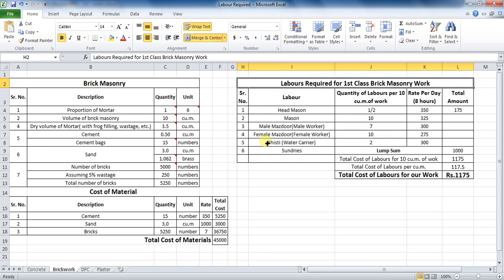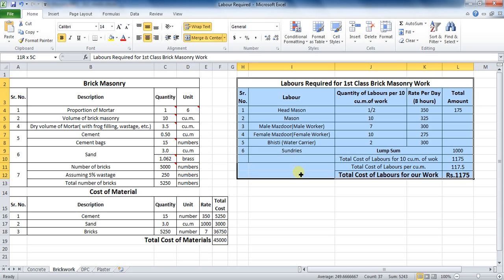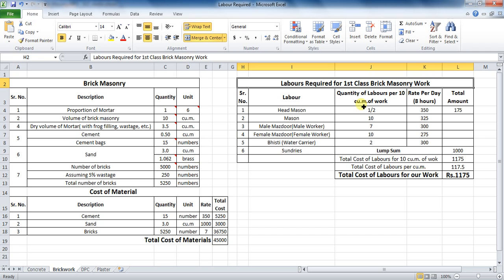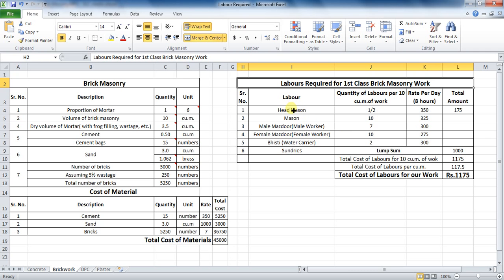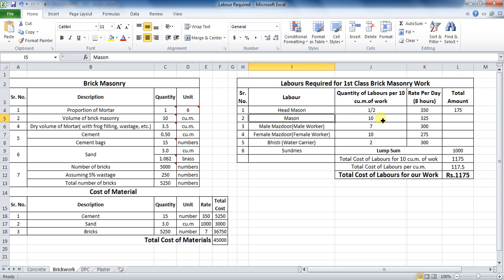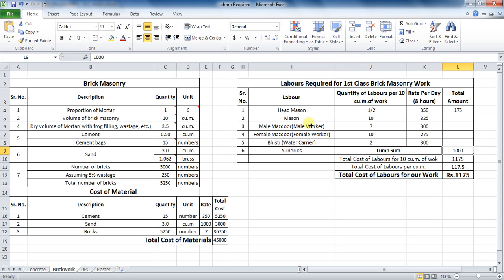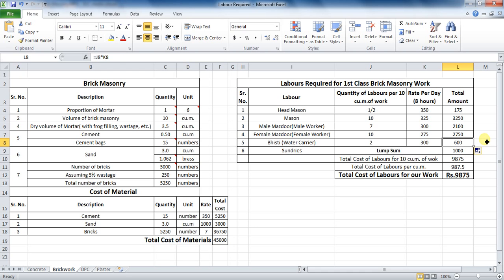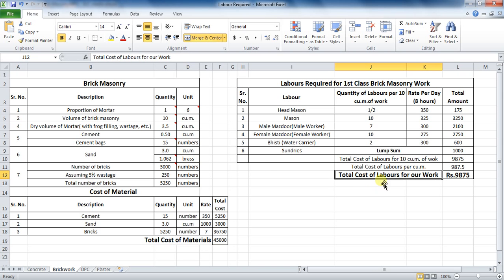Labours required for Brick Work In Microsoft Excel-Unite Coaching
In this Unite's coaching video, you will learn the process of estimating the number of Labors Required for brick masonry work in Microsoft excel.

The number of Labors required and their rate for concrete work are taken from a standard DSR Book (District Schedule Rates Book)

Costs of different labors are taken as below:
1.Head Mason Rs. 350 per day (i.e. for 8 Hours)
2.Mason Rs. 325 per day (i.e. for 8 Hours)
3. Male Mazdoor (Male Worker) Rs. 300 per day (i.e. for 8 Hours)
4.Female Mazdoor (Female Worker) Rs. 275 per day (i.e. for 8 Hours)
5. Bhisti (Water Carrier) Rs. 300 per day (i.e. for 8 Hours)

If you have any other doubts, please comment your doubts in the comment section below.